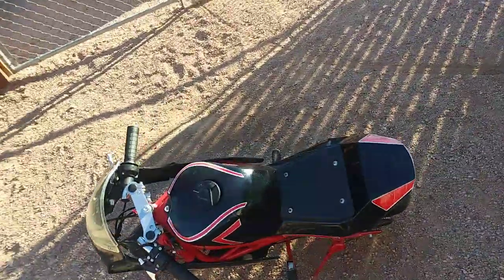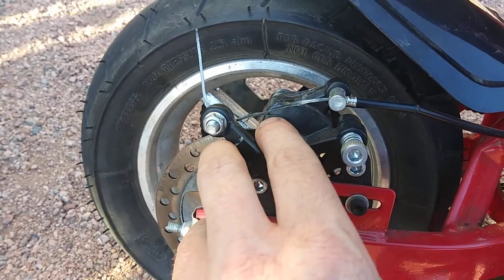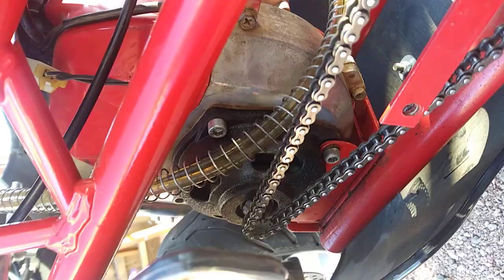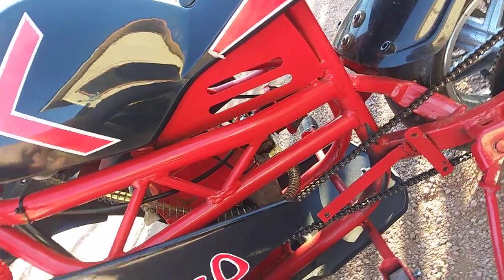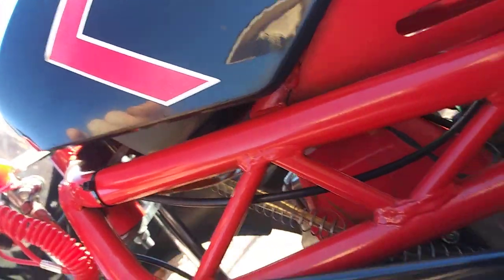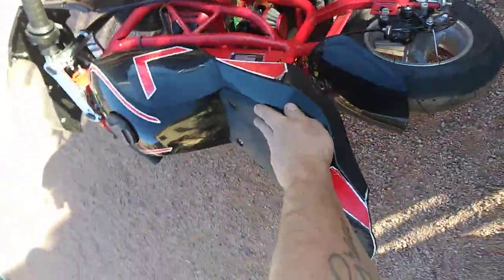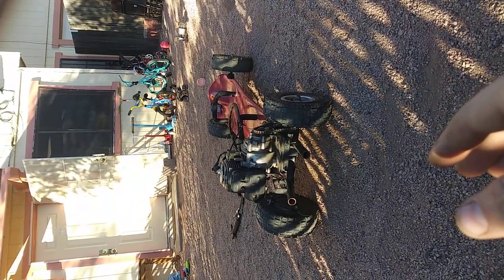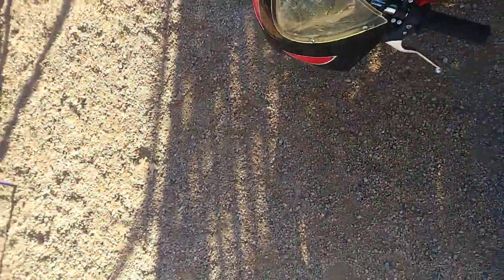moto tec 49cc 2 stroke pocket bike review